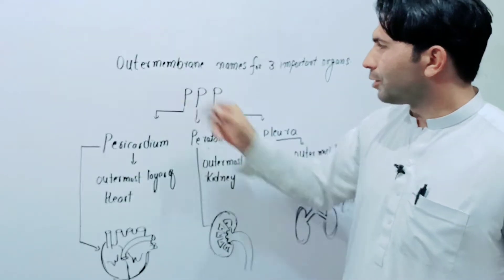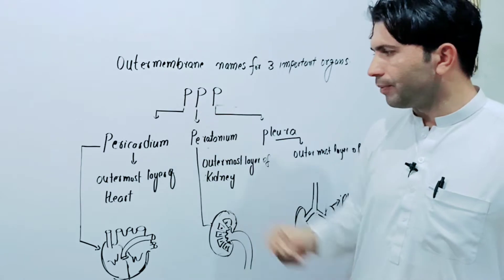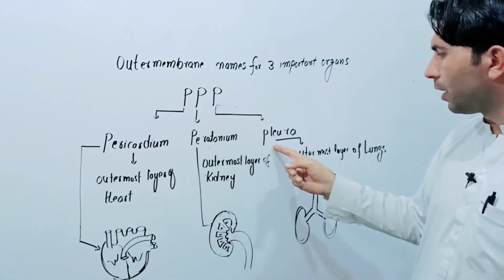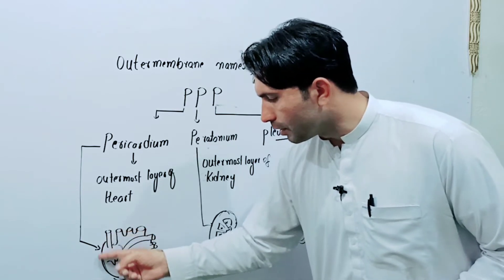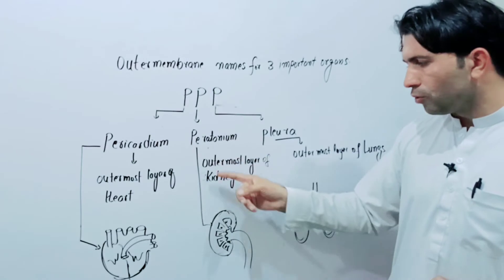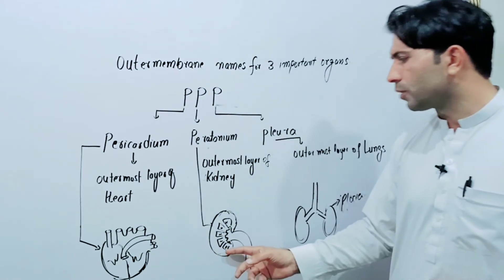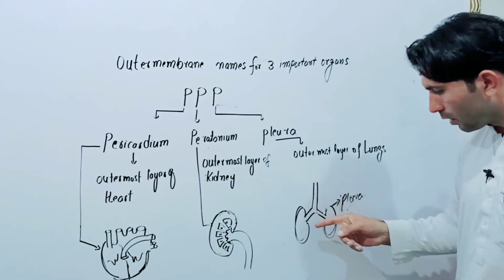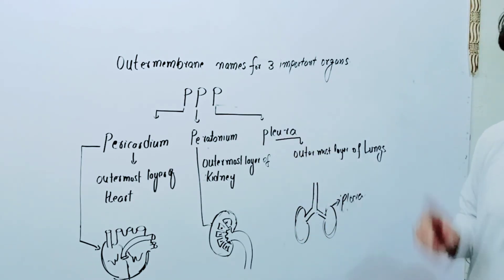outer membrane names learn a short tricks easy step for learning. PPP